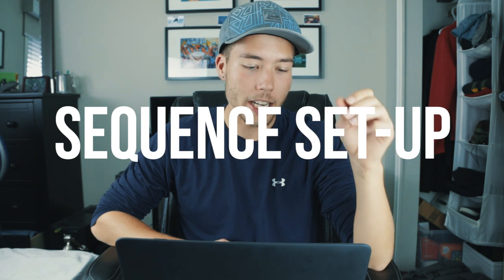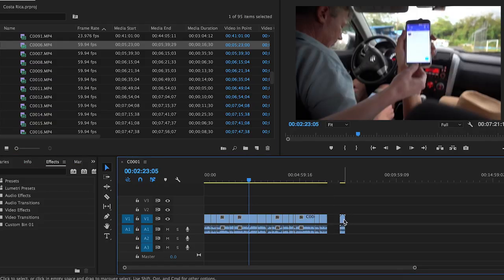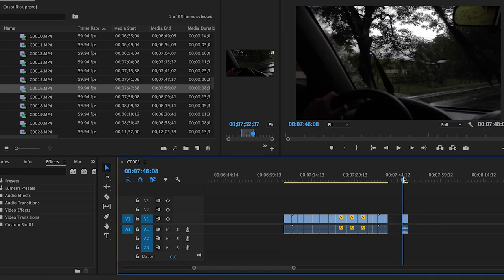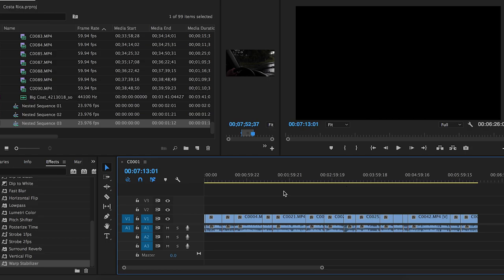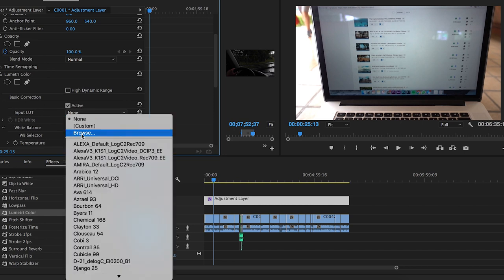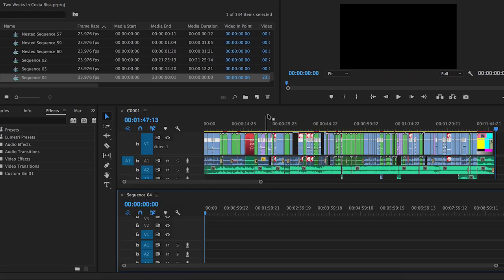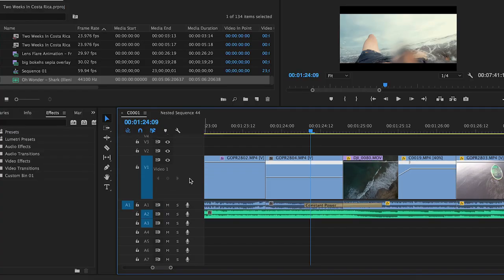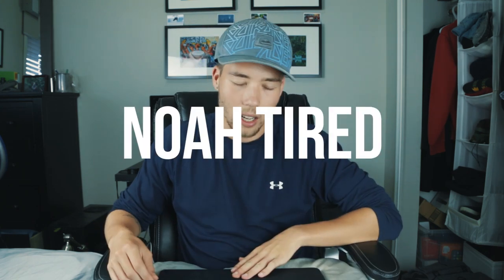How To Make Cinematic Travel Videos!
How to Edit Cinematic YouTube videos and Travel Vlogs. I apply this to my Travel Movies, Travel Vlogs and compilations! These tips will step up your YouTube content!

TIMESTAMPS:
ORGINIZATION: 0:47
SEQUENCE SET-UP: 2:07
FOUNDATION: 2:38
CINEMATIC PREP: 3:59
CINEMATIC CREATING: 5:59
CINEMATIC BUTTER: 8:21
CINEMATIC FINAL: 9:22
CINEMATIC EXTRAS: 10:08
CINEMATIC COLOUR: 10:50
COMPILATIONS: 12:06
COMPILATION LAYOUT: 12:45
COMPILATION MUSIC: 14:46
COMPILATION MAKING: 15:38
EDITING TRICKS: 16:10
DOOR EFFECT: 17:58
FINAL: 19:04

//My Equipment\\
MY ACTION CAMERA
MY VLOGGING CAMERA
MY OTHER VLOGGING CAMERA
MY VLOGGING MIC

//Edited using\\
Adobe Premiere Pro
Adobe Photoshop